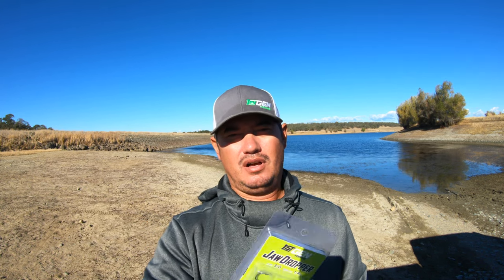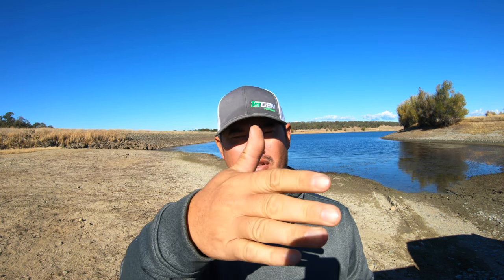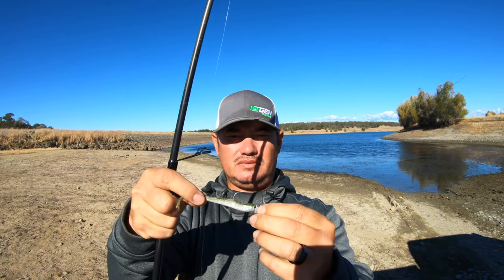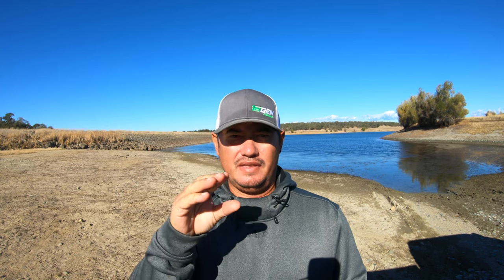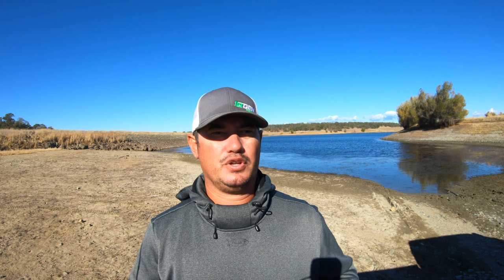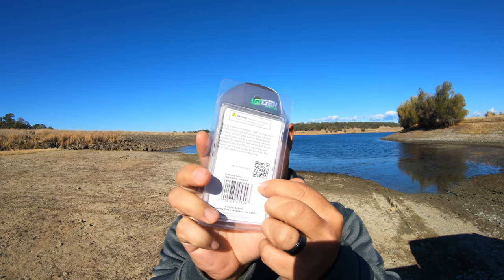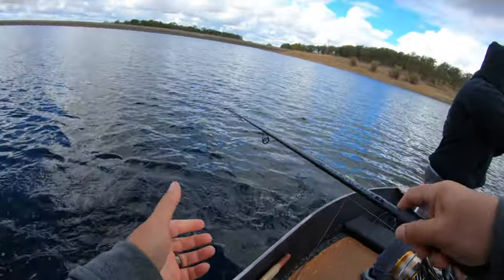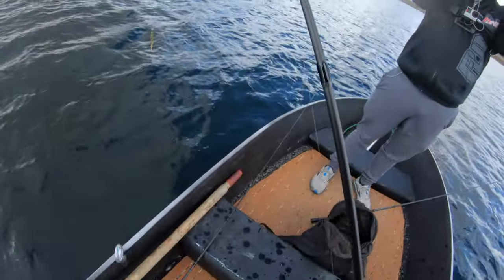The ULTIMATE Damiki Rig Setup - How to with underwater Footage - 4K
Fall is in full swing and the Damiki rig is something you must try as the fish start eating bait and even when they get lethargic, suspend, and don't want to eat.